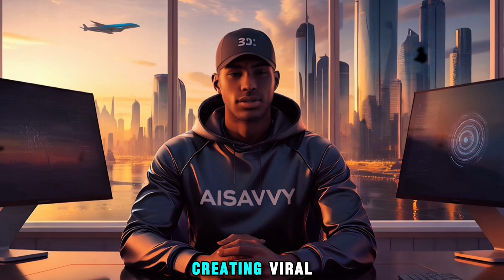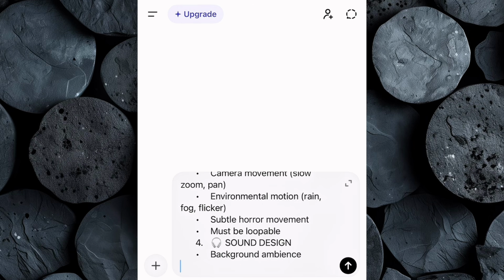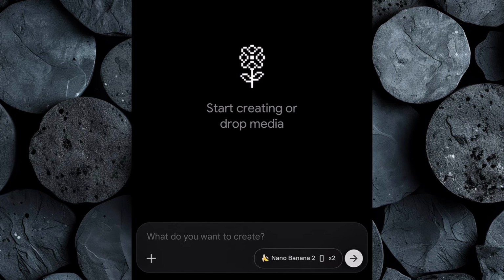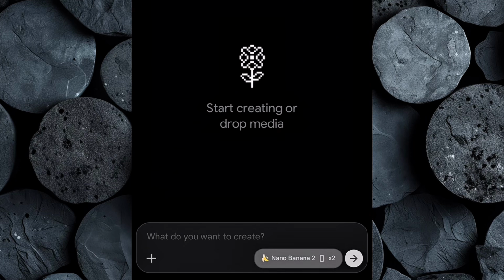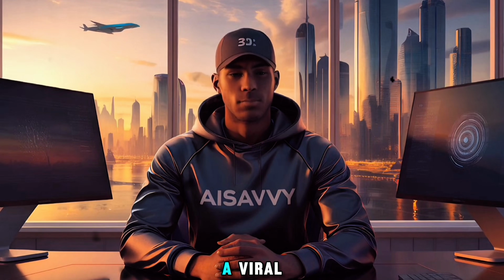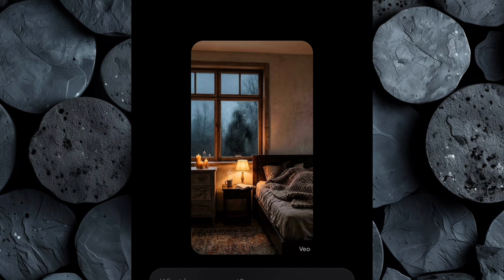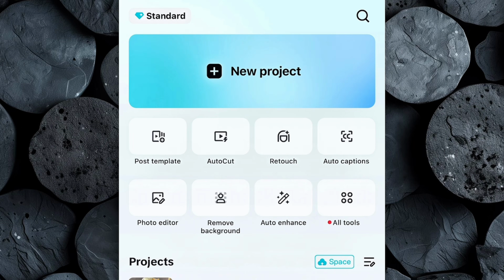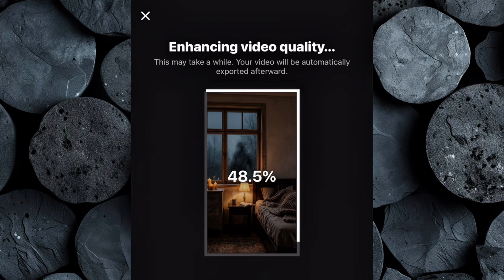How I Made VIRAL Cozy Horror AI Videos (Step-by-Step) — 80M Views Niche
Cozy horror videos are taking over YouTube Shorts, TikTok, and Instagram Reels—pulling in millions of views and growing accounts fast. In this video, I’ll show you step-by-step how to create viral cozy horror videos using AI, even if you’re a complete beginner.

You’ll learn how to generate high-quality image prompts, cinematic video prompts, and turn them into ultra-realistic animations using tools like ChatGPT, Flow AI, and CapCut. This is one of the fastest-growing AI content niches right now, with some videos hitting over 80 million views—and you can start today.

🔥 What You’ll Learn in This Video:
 • How to generate viral cozy horror video ideas with AI
 • How to create ultra-realistic AI images (9:16 for Shorts)
 • How to turn images into cinematic AI videos
 • How to edit your videos in CapCut for maximum engagement
 • How to optimize your content for YouTube Shorts, TikTok, and Reels

•Flow AI
•Capcut

📌 Timestamps:
00:00 Intro
00:36 Getting image prompt
01:21 Generating image
02:26 Animating image to video
03:19 Editing
03:53 Final result